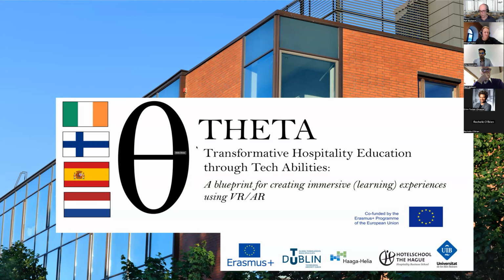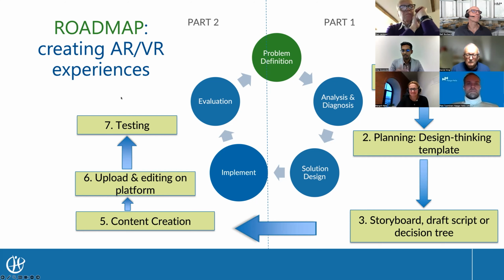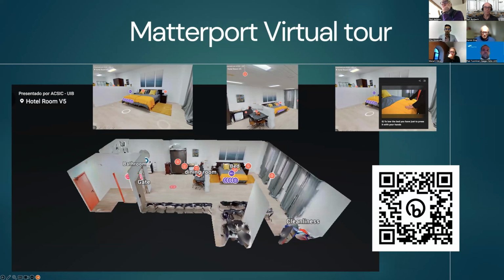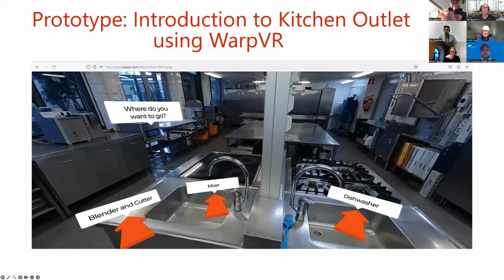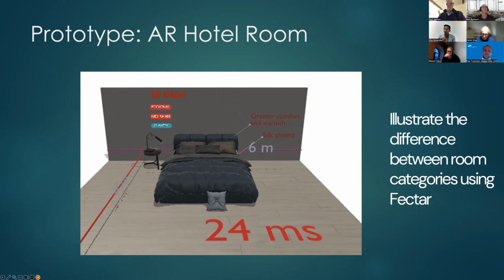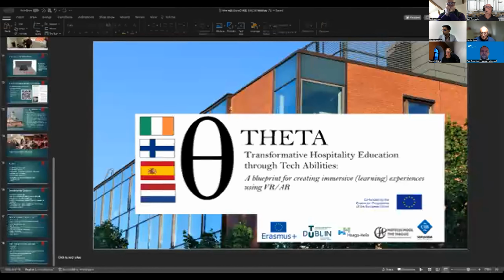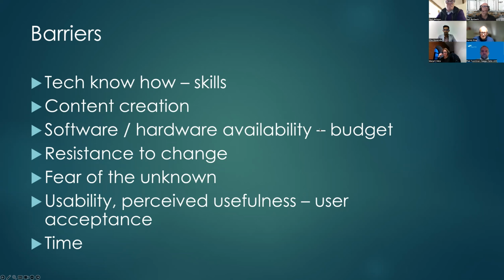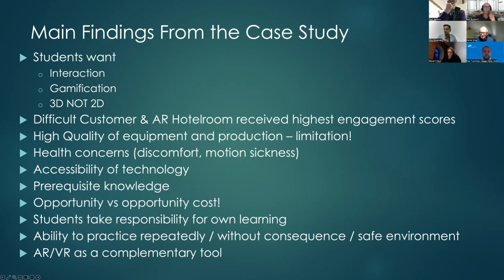How to integrate AR/VR into your Classroom!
Speakers-Pasi Tuominen, Ralf Burbach, Che Govender, Daniel King

Have you ever contemplated incorporating new technologies in your classroom?

The Covid-19 pandemic has fundamentally changed how our industry operates and indeed how our students engage. At the same time, rapid advances in, for instance, our understanding of technologies like artificial intelligence or augmented or virtual reality have opened up new ways of introducing variety to teaching and learning strategies.

The EuroCHRIE member schools Technological University Dublin, Hotelschool The Hague, Haaga Helia University of Applied Sciences, and the University of the Baleares combined forces -as part of an Erasmus+ project - with “Transformative higher education through technological ability” (THETA) to help lecturers to do just that.

The overall aim of THETA is to prepare students and professionals for a changing profession through immersive real-life learning experiences by assisting and preparing teachers and lecturers in introducing such technologies into the classroom by reducing the barriers to do so. As part of the project, the project team has prepared prototypes of a number of Augmented Reality / Virtual Reality enabled learning spaces and created learning materials to help lecturers replicate these in their own time.

This webinar, which will include a short presentation followed by a Q&A session,  is designed to offer advice and lessons learned from our experiences and to promote the use of digital learning spaces in the classroom.